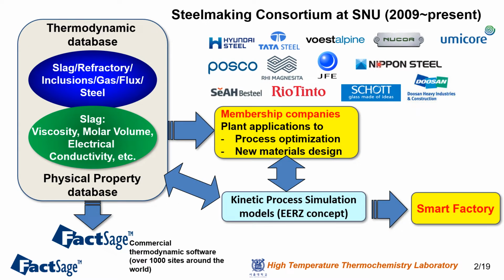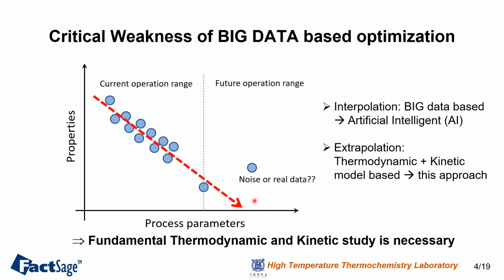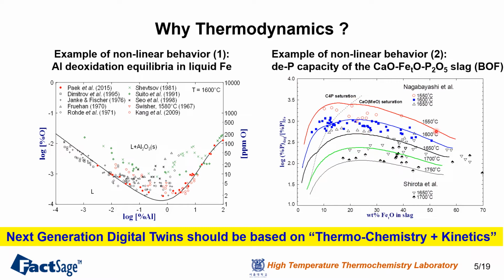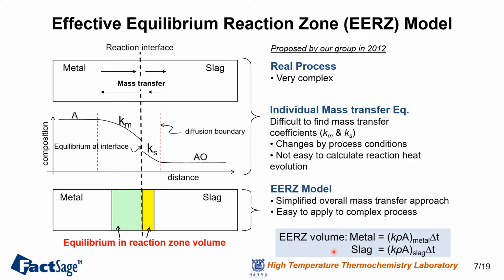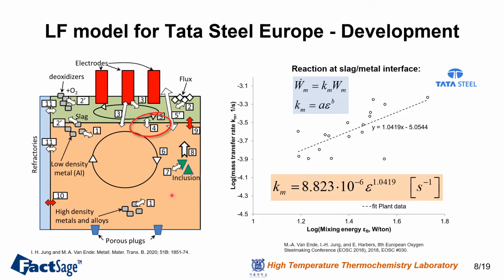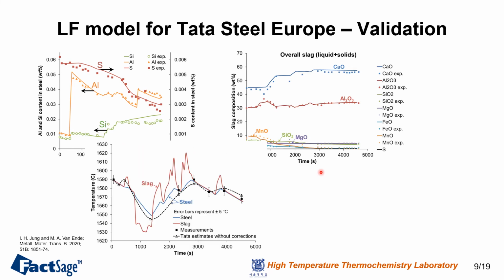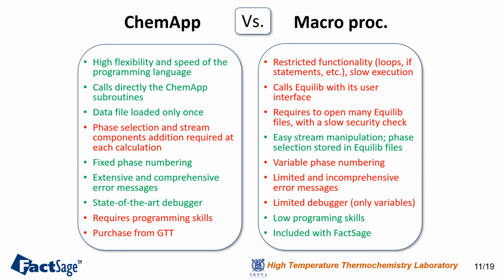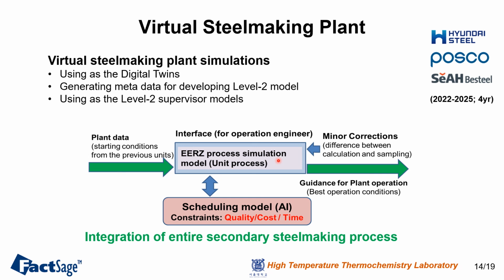From CALPHAD to Virtual steelmaking plant: ChemApp for process simulation tools - In-Ho Jung